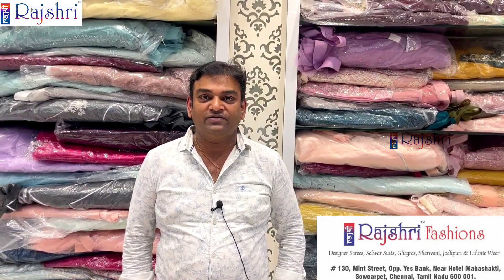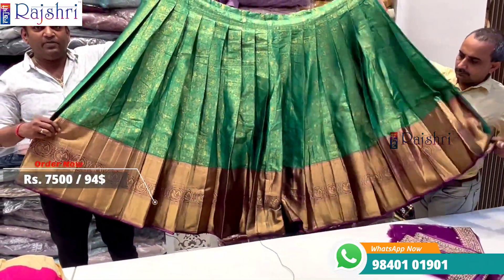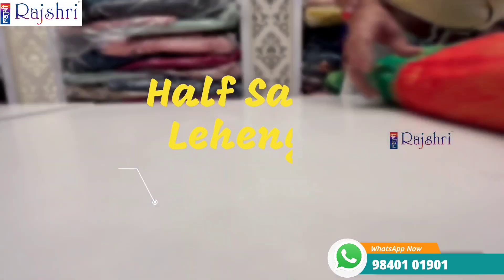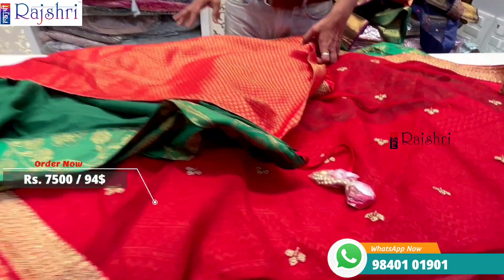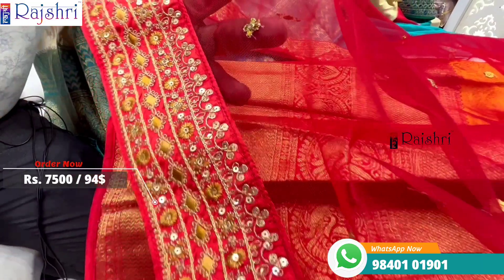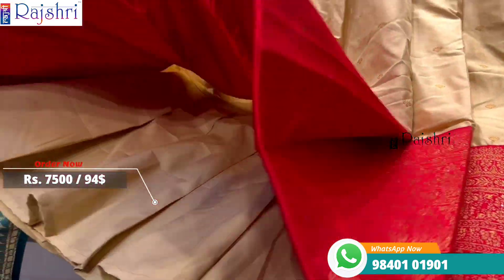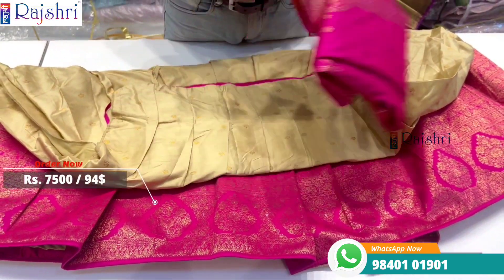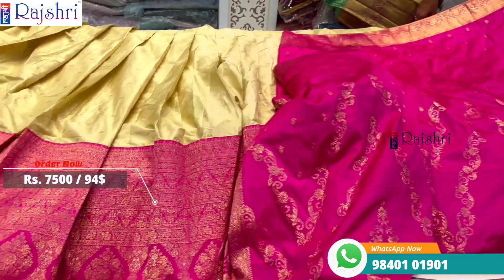south Indian Traditional pattu half saree | Pattu half saree designs | pattu pavadai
South Indian Traditional pattu half saree is a traditional style saree that is typically worn during the Tamil New Year and other festive occasions.The traditional pattu half saree is a traditional Indian saree that is often worn by Indian women. The pattu half saree is worn by women in the Indian states of Kerala, Tamil Nadu, and Andhra Pradesh. It is made of two pieces of fabric which are sewn together, usually in an asymmetrical pattern. It is commonly woven in cotton, silk, or a mix of the two. The most common color of this saree is dark green, although it can also be found in many other colors.Pattu Pavadai Lehenga is a traditional handwoven saree in a block print pattern. This lightweight silk saree is adorned with a pallu, blouse piece and a short, solid skirt. The saree is available in a range of vibrant colors and is traditionally worn by women during auspicious occasions like weddings and festivals.

Types Of Half Sarees
south indian lehenga
half saree
half saree designs
half saree collection
south indian lehenga
half saree
half saree designs
half saree collection
pattu half saree designs
pattu half sarees
south indian lehenga saree
half saree lehenga
half sarees latest designs
south indian lehenga choli
south indian half saree
traditional half saree designs
half saree lehenga designs
pattu lehenga
half saree in sowcarpet
pattu half saree
silk half saree
half sarees
silk half saree designs
traditional half saree
pavadai thavani design
off sarees new model
traditional lehenga designs
half saree models
half saree haul
half saree shops in chennai
south indian ghagra choli
half saree collection with price
off saree
south lehenga choli
half saree blouse designs
half sarees online shopping
south indian half saree lehenga
latest half saree designs 2022
south indian ghagra
banarasi lehenga
pattu half sarees online shopping
traditional half saree collection
half saree collection in chennai
pothys half saree collection with price
south indian dress
pattu lehenga designs
rajshri fashions sowcarpet
half saree in chennai
half saree online shopping with price
pattu saree lehenga design
half saree wearing styles
pattu off sarees new model
pattu pavadai
sowcarpet half saree shop
half saree designs new model
half saree collection
half saree haul
pattu pavadai design
pavadai thavani design
south indian dress

To place your order, click on this along with a saree screenshot with the price displayed. Please enquire only if you are 100% sure to buy it if it is available. Casual price inquiries are not entertained. This is to give enough time to serious buyers, so kindly co-operate.

NO RETURN NO EXCHANGE

Only Dry Clean

NOTE: Parcel Opening video is compulsory while Opening the parcel otherwise we are not responsible for any damage, missing product, or any casualty with the package or products.

NOTE: Color may vary slightly due to video-graphic lighting sources or your device settings

Address:
Rajshri Fashions
#130, Mint Street, Shree Center Complex, Opp Yes Bank, Near Hotel Mahashakti Sowcarpet
Chennai-600001, Tamil Nadu, India